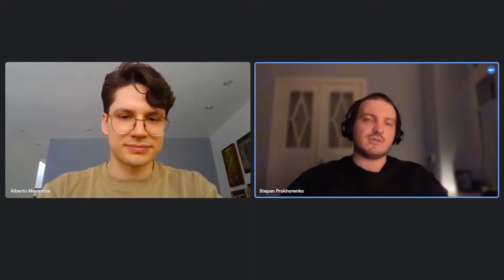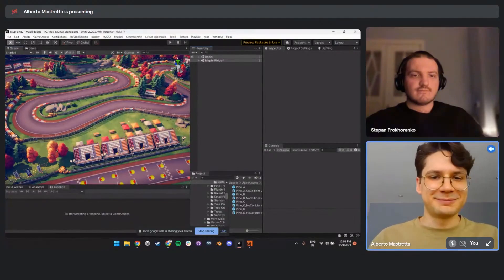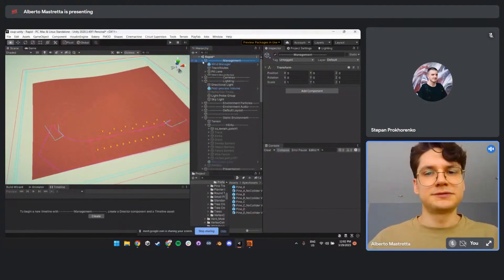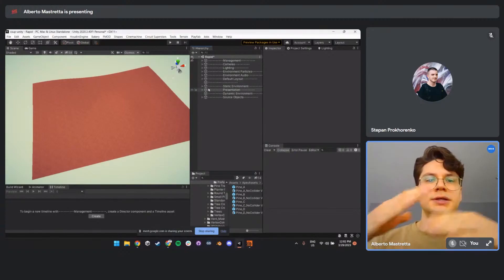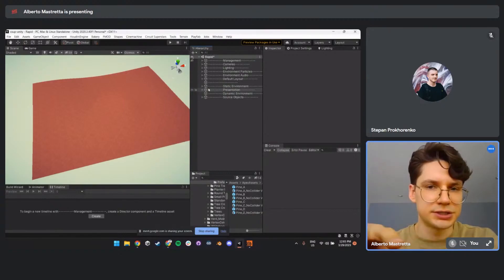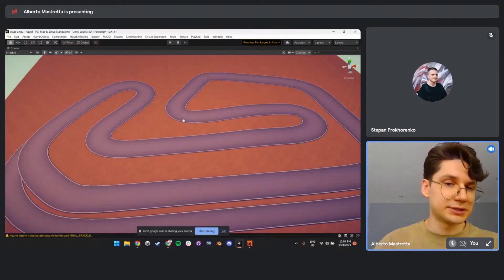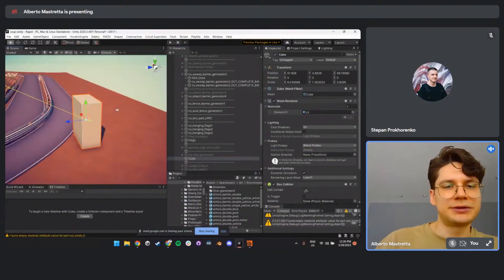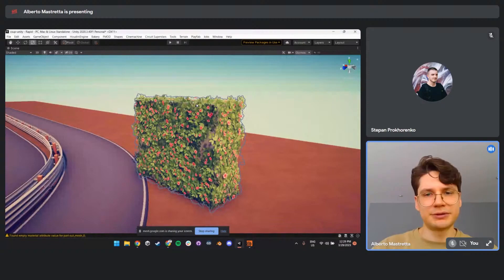Rapid Level Creation Using Houdini | Indie Cup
In this Indie Cup livestream Alberto Mastretta of Original Fire Games shows how they used Houdini and Unity to make their hit racing game Circuit Superstars. Alberto shares tips and tricks for using Houdini Engine and procedural assets to make game development workflows faster and easier with a small team.

00:00 - Introduction
01:25 - Presentation
40:10 - Q & A